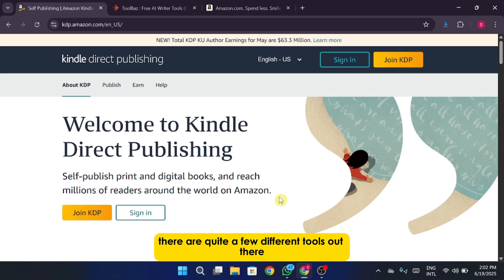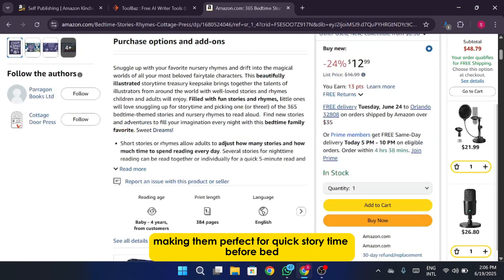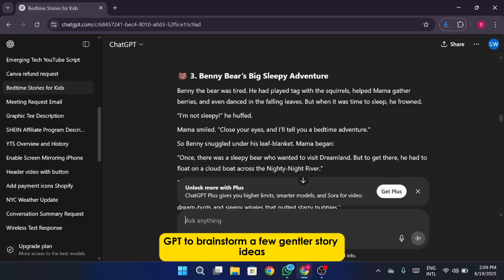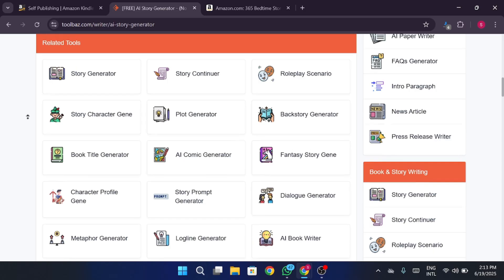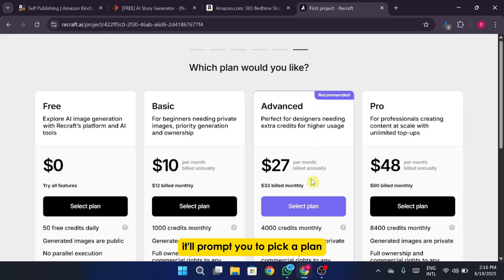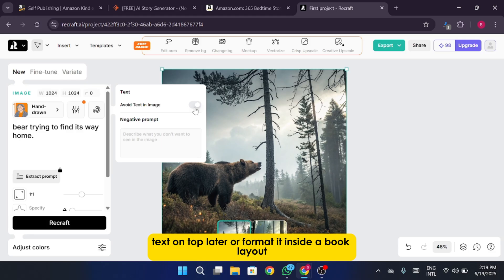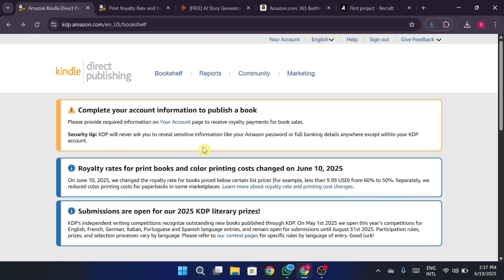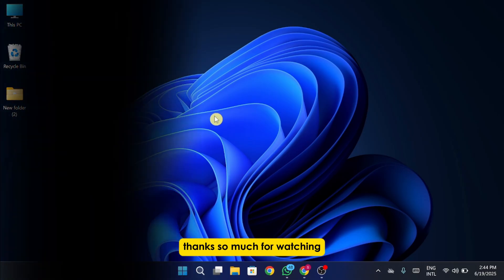How to Create a Children’s Storybook with AI for Amazon KDP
Want to publish your own children’s storybook on Amazon KDP but don’t know where to start? In this video, I’ll show you how to create a fully illustrated children’s book using AI tools—no design or writing experience needed. We’ll cover how to generate story ideas, write engaging content with AI, create beautiful illustrations, and format your book for Amazon Kindle Direct Publishing. Whether you're a beginner or looking to speed up your publishing workflow, this step-by-step guide will walk you through everything you need to know. Start building your children's book brand today using smart tools that save time and boost creativity.